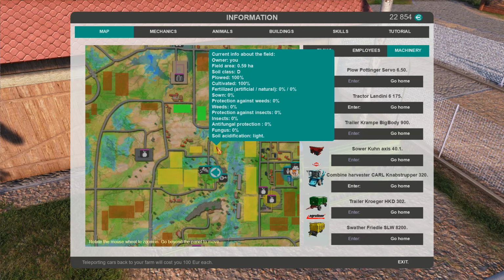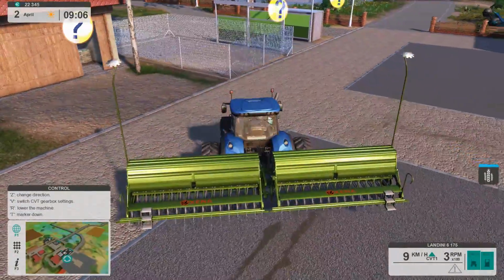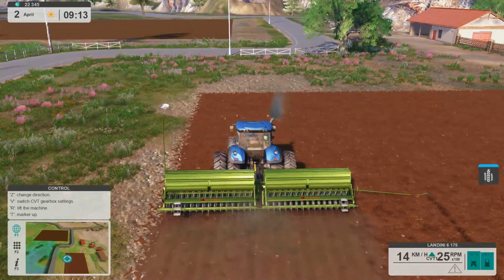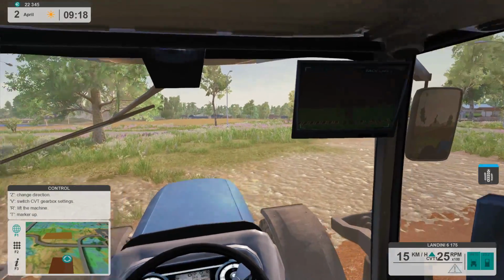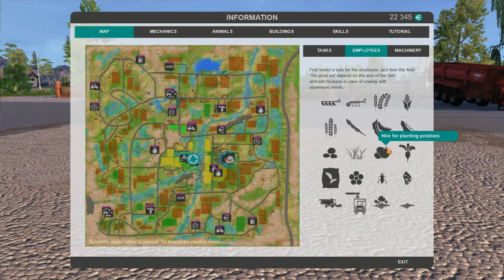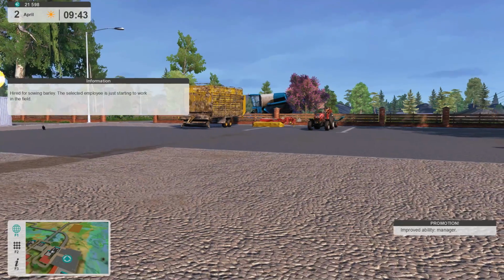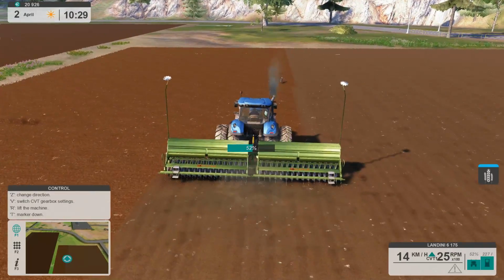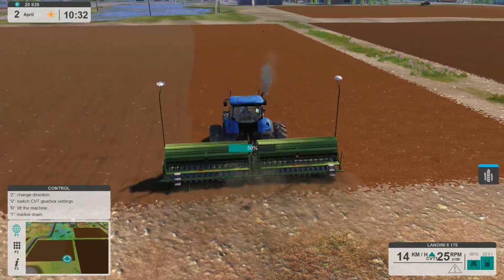Farm Expert 2017 E22 - Seeding Barley and Managing the Farm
Farm Expert 2017 is a comprehensive farm simulator with advanced soil physics and machine driving realistic model. Play in an enormous open world, repair the licensed machines in your backyard workshop, grow animals, cultivate fields, harvest orchards and take care of plants in the greenhouses.